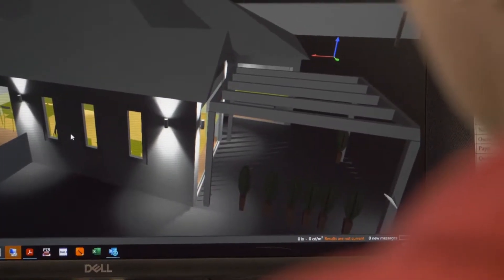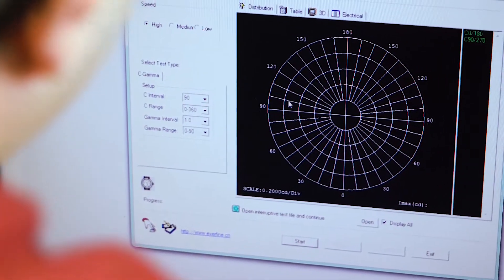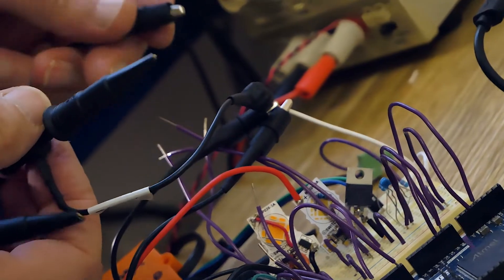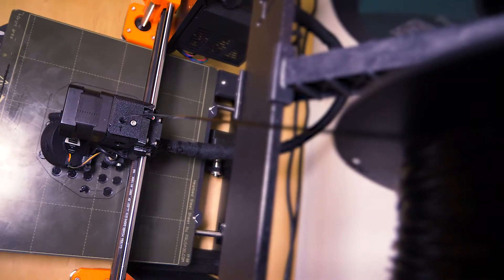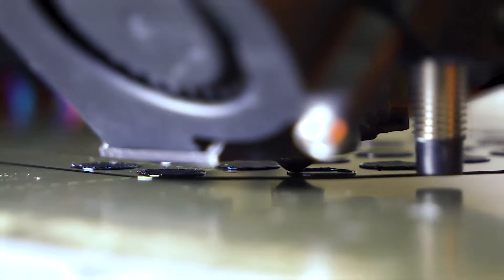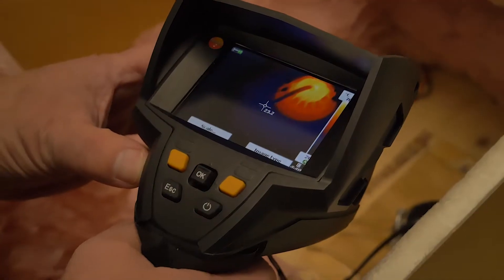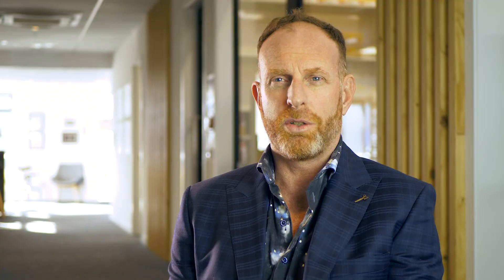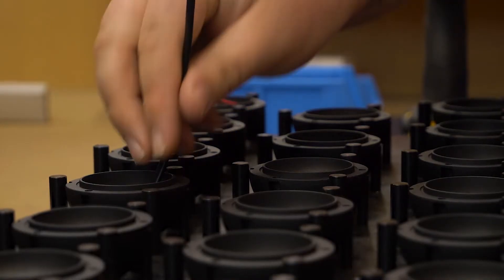Switch Lighting is pioneering the next generation of intelligent lighting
Switch Lighting is redefining the way we experience light. From energy efficiency advancements to captivating design possibilities, our team of engineers have been hard at work pushing the boundaries of the science behind lighting.